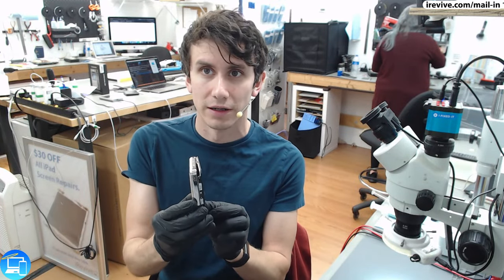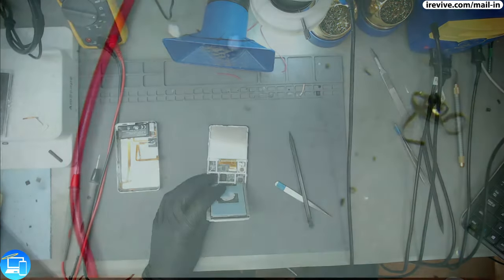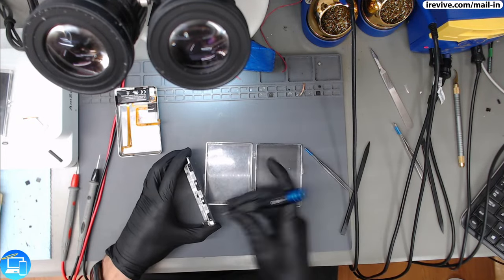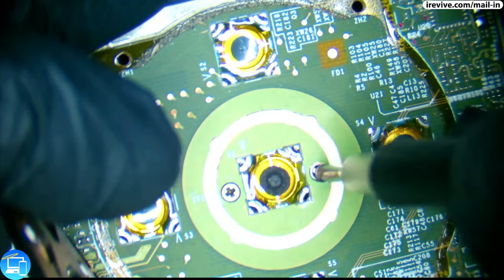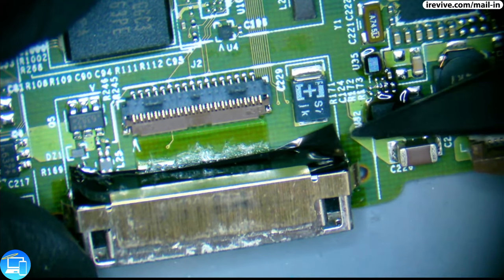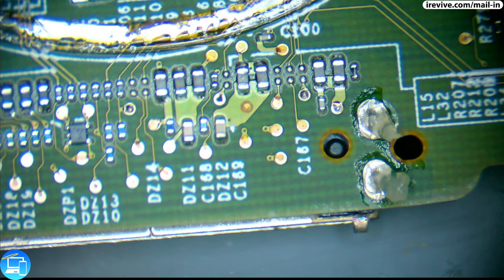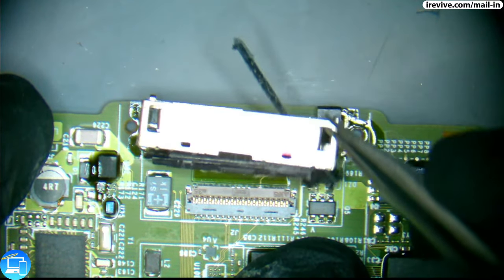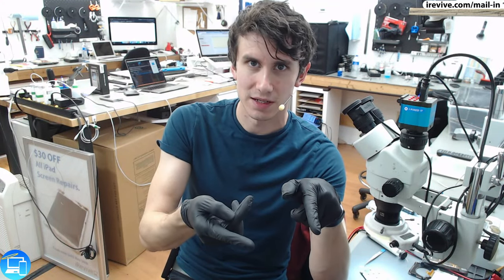iPod Classic Charge Port Dock Replacement Part 1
Today we are fixing an iPod logic board with a bad charge port.

We can fix your iPod. Check us out

Soldering Iron
›Soldering Station
›Hot Tweezers
›Micro Pencil
›Hot Air Station

Preferred Iron Tips
›Flat Iron
›Knife tip for Pencil

Soldering Tools
›Preferred Solder
›Goot Wick

Microscope
› Microscope Camera
› Camera C-Mount
› LED Ring

Diagnostic Tools:
›Current Bench Power Supply (Going to upgrade to something with more power)

Desk:
›Fume Extractor
›Silicone Mat

Random Tools:
›Everyday Tweezers
›Precision Tweezers

›Recording Camera
›Overhead Camera Mount

› iRevive LLC is a participant in the Amazon Services LLC Associates Program, an affiliate advertising program designed to provide a means for sites to earn advertising fees by advertising and linking to amazon.com